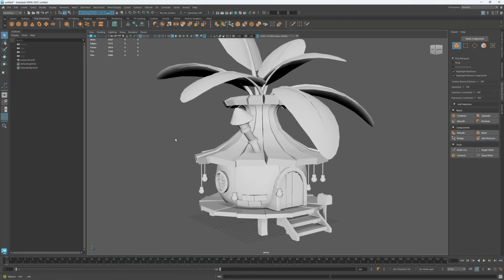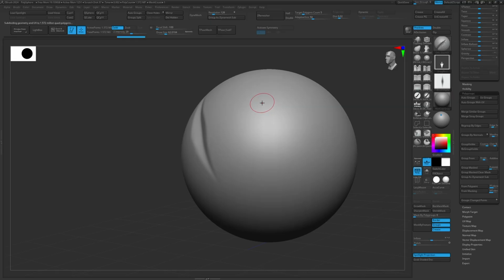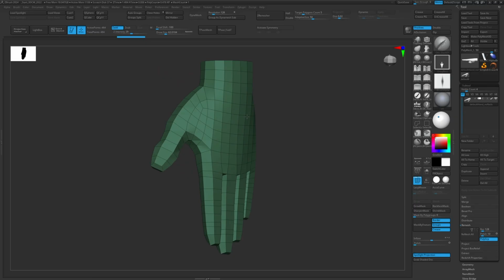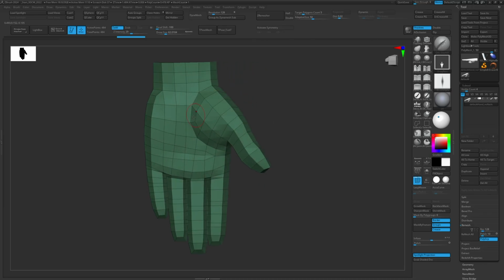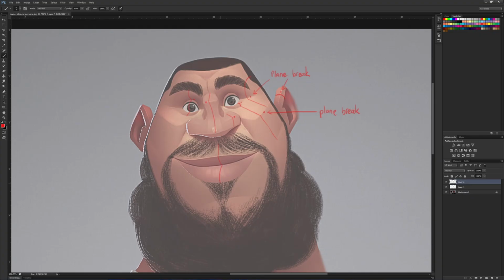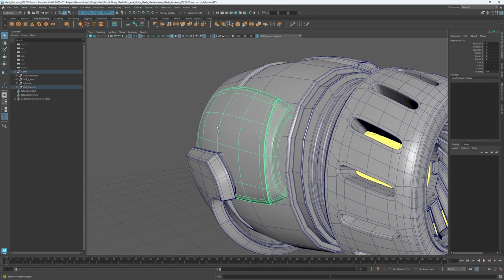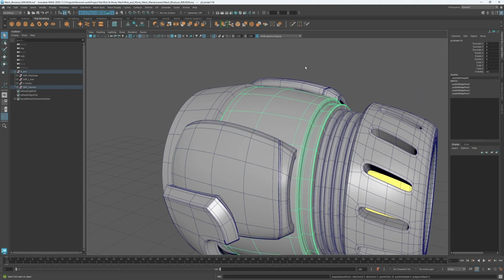Matthew Levack: Guide to 3D Modeling | Tools, Workflows & Portfolio Tips | Triggerfish Academy FAQs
In this video, Matthew Levack shares beginner tips on the best free tools, key workflows, and how to build a strong portfolio. Learn the 3 phases of modeling Blocking, Refinement, and Polish plus essential skills like topology, UVs, and mesh cleanup.